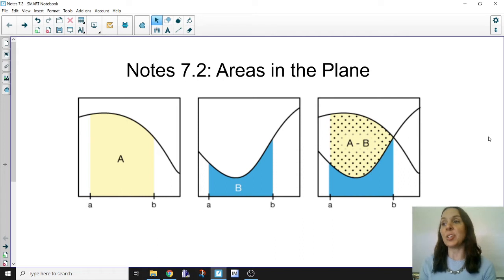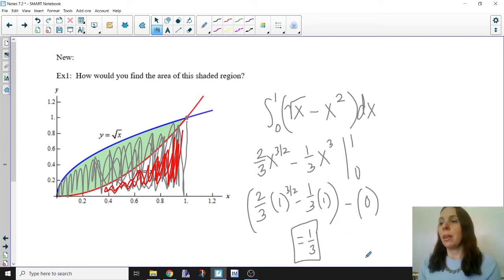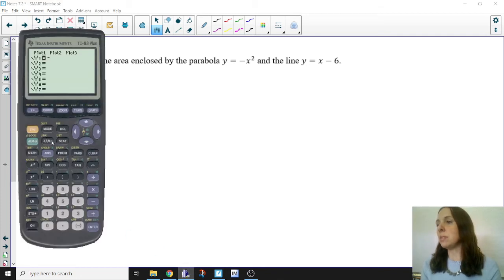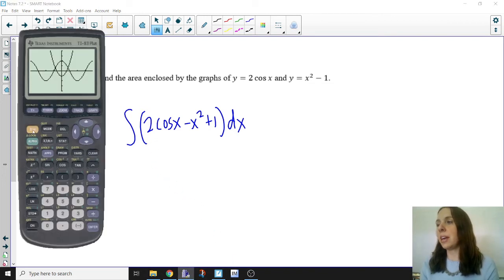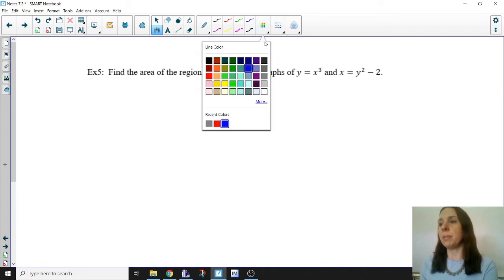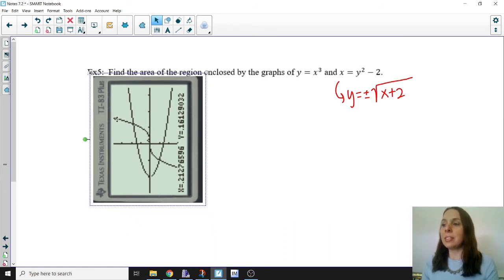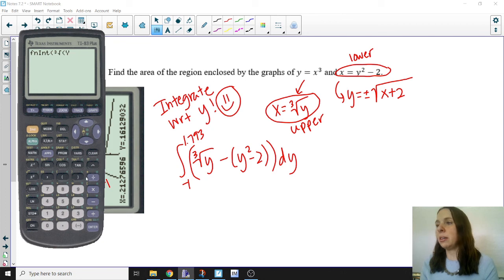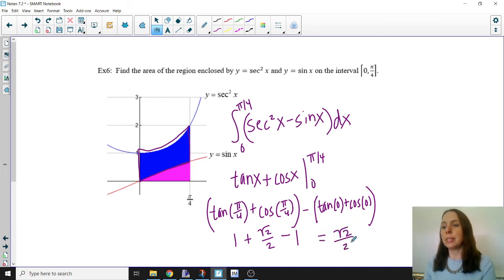AP Calculus AB: Area Between Curves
Introduction to area between curves with examples.